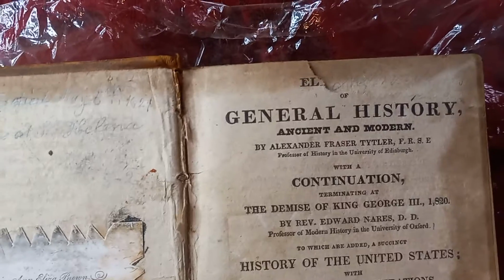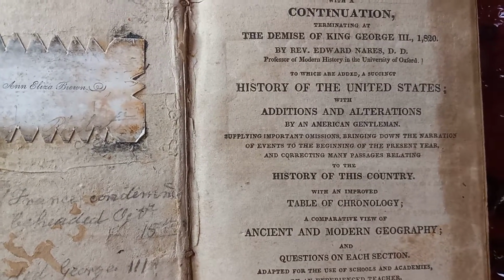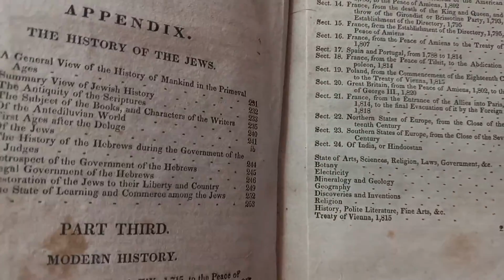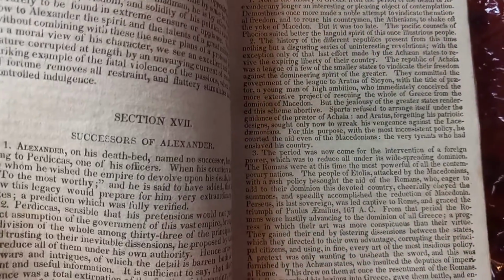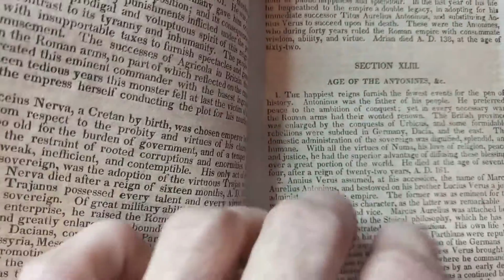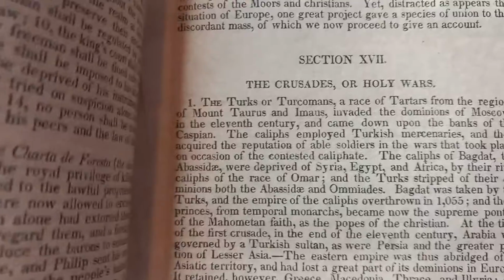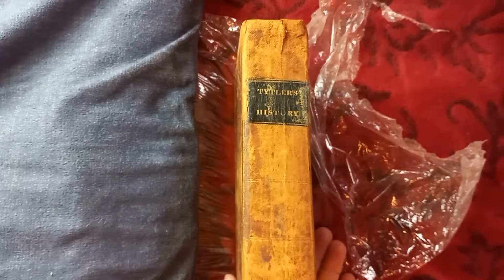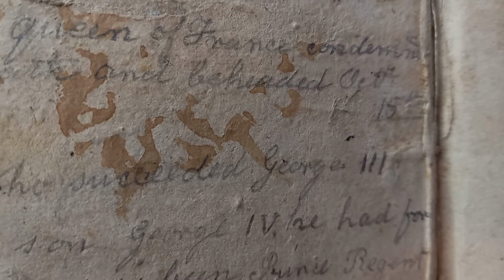RARE ANTIQUE BOOK FROM EARLY 1800s. WHAT A GEM! ANTIQUE HISTORY AND BOOKS EP 3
Episode 3 in my Antique and rare books  series.